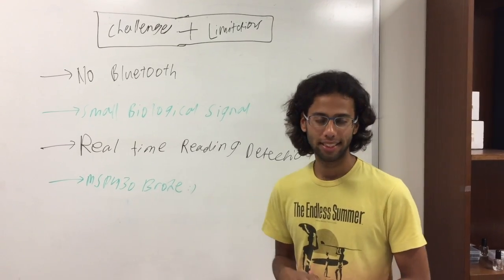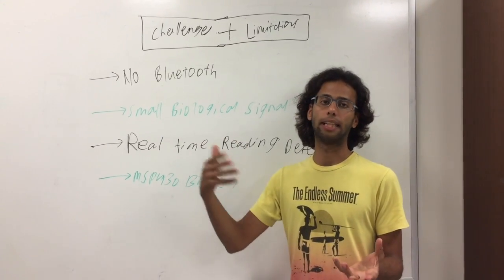The EyeVibrator (Full Presentation)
ELEC 327 Final Project